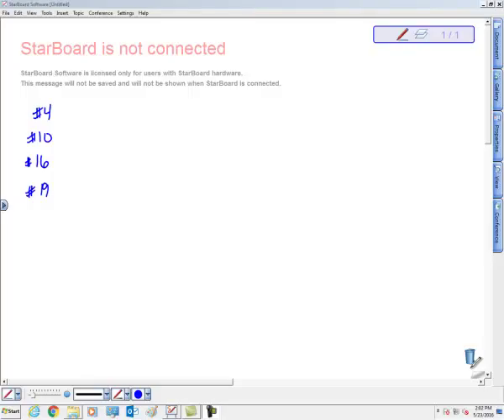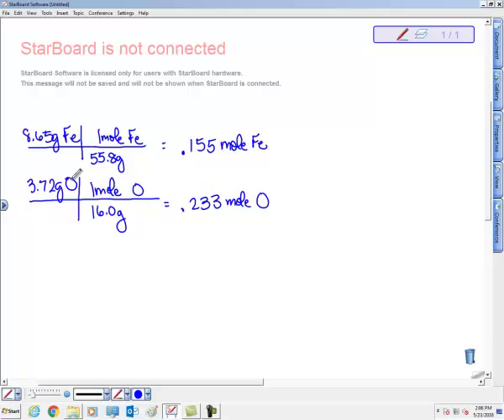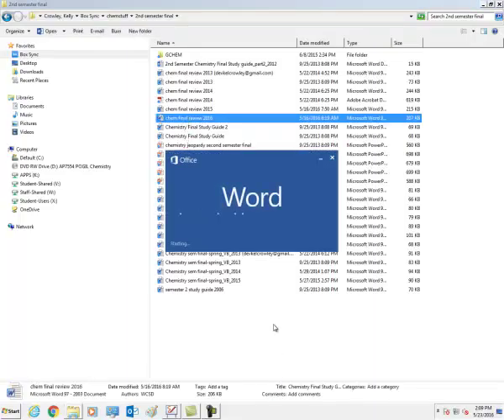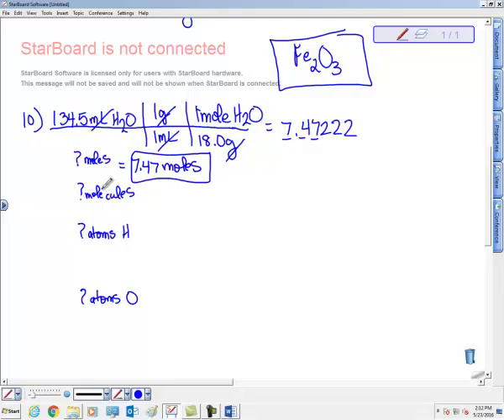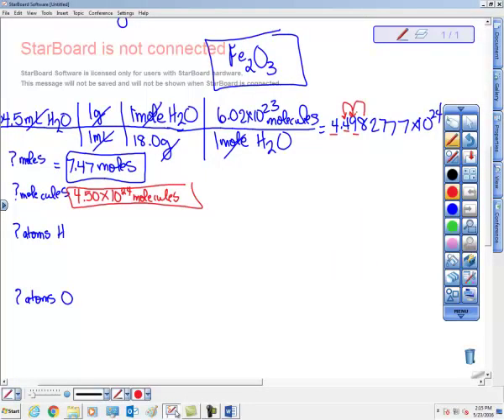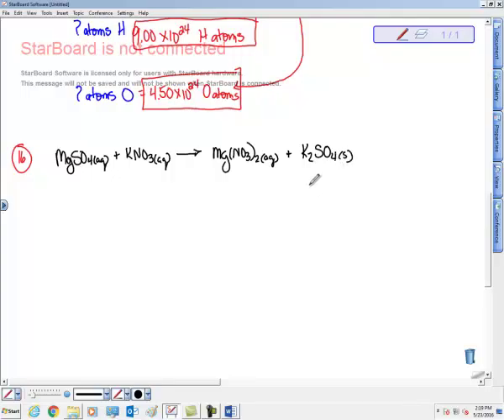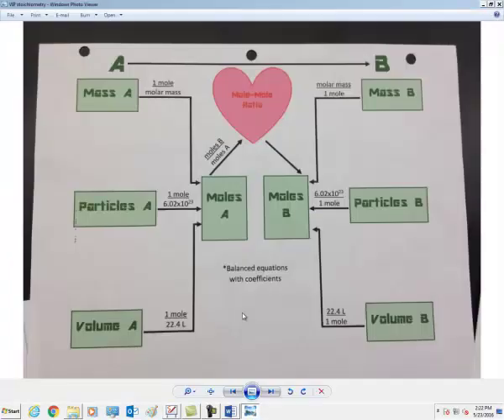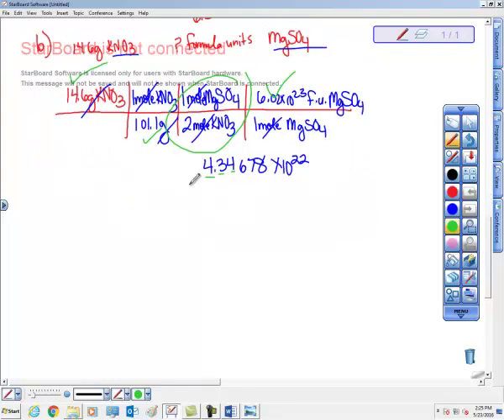2nd semester study guide HCHEM help part 1 - 2016